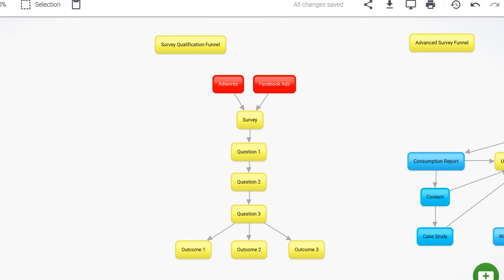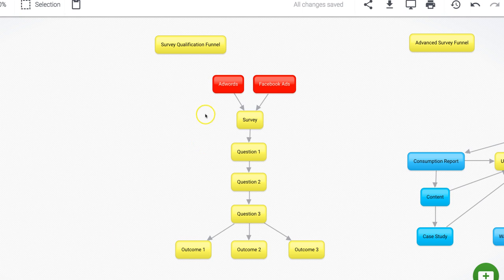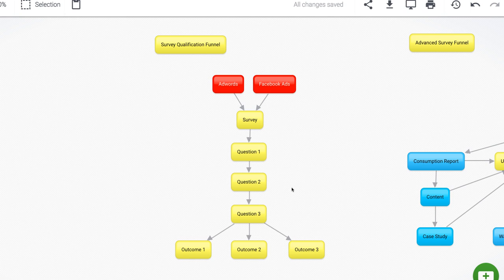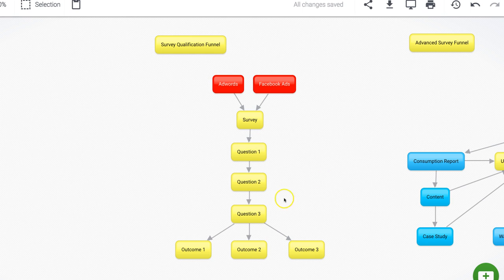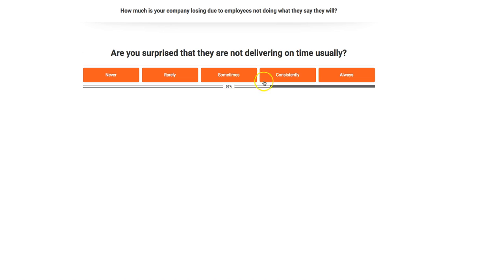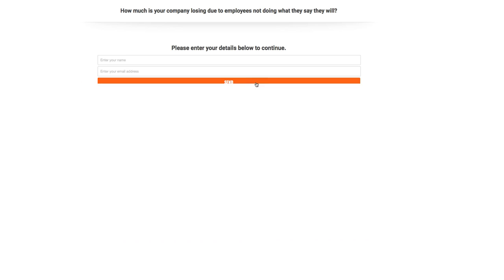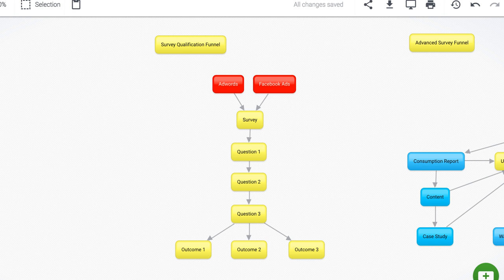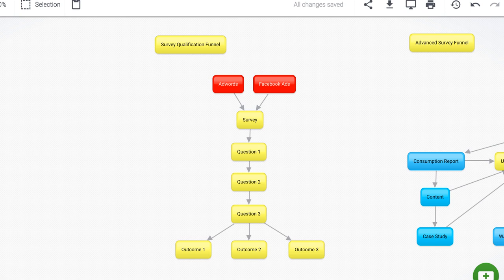How to get more qualified leads from Google and Facebook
Get more qualified leads from Google and Facebook | Are you struggling to attract new leads through Facebook? Wondering how to create Facebook Lead Ads that get more clicks and conversions? Check out this video to get all the answers you need get more qualified leads from Facebook and Google.